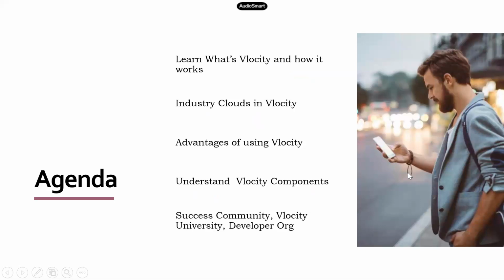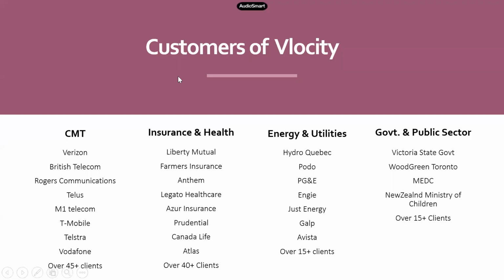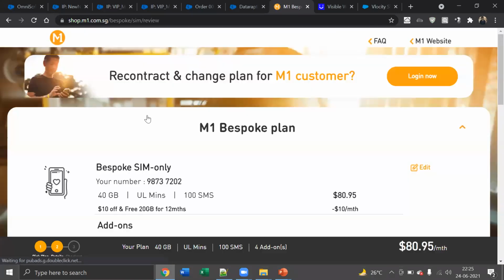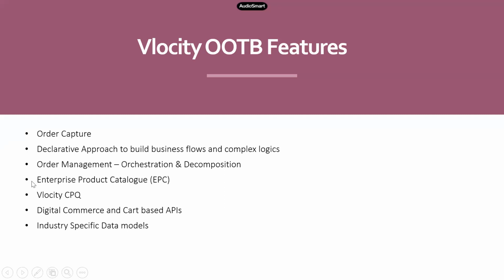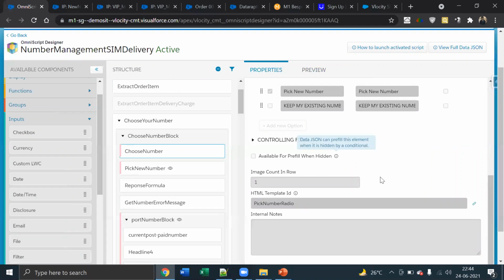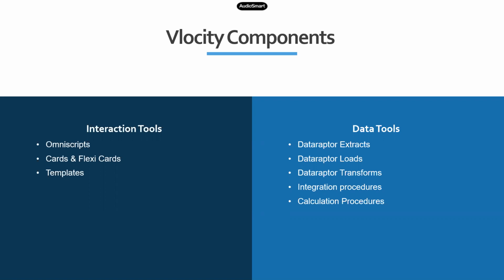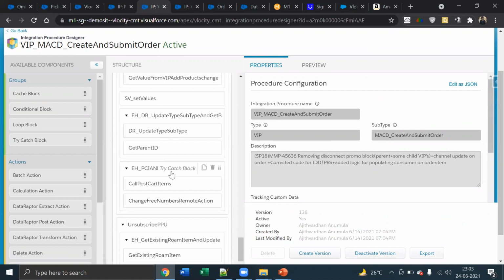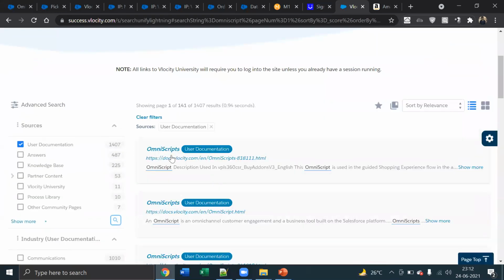Salesforce Vlocity Demo - 24th June 21, 10:00 PM IST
Vlocity is a new industry accelerator on top of Salesforce, and it provides a great deal of functionality that will significantly reduce your customization effort within Salesforce. SV Tech Soft provides Vlocity Online training course is good and gets through a lot of material and detail explanation.

Benefits from Vlocity Training:
1. We will provide Training org for 3 months.
2. We will provide access to Vlocity success community for 3 months.
3. We will provide "How to work with Vlocity" training documents after the training